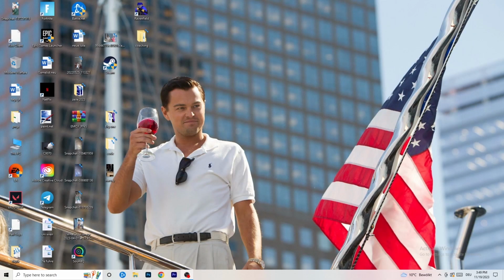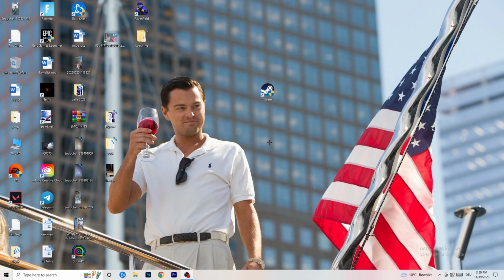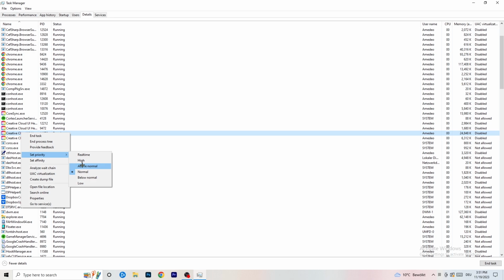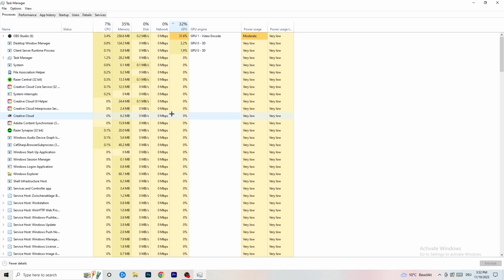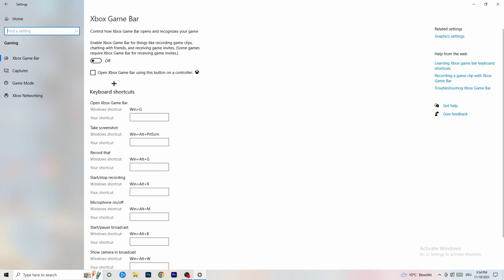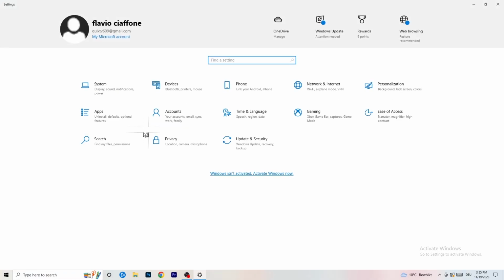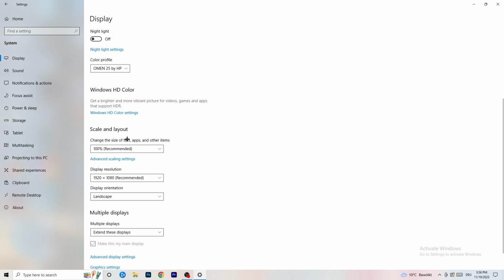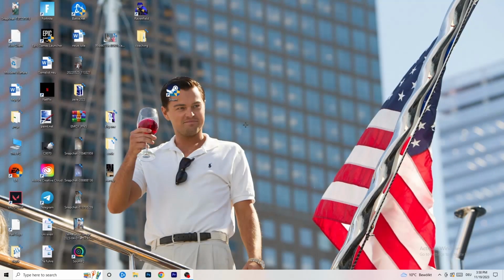Battlefield 5 - How to Fix Battlefield 5 Not Launching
How to fix Battlefield 5 not launching on pc,
How to fix Battlefield 5 not opening on pc,
Battlefield 5 pc not launching,
Battlefield 5 pc not opening,
Battlefield 5 not opening on pc,
Battlefield 5 not launching on pc,
Battlefield 5 not launching after update,
Battlefield 5 not loading pc,
Battlefield 5 wont launch pc,
Battlefield 5 wont open,
Battlefield 5 wont open pc,
Battlefield 5 not launching,
Battlefield 5 not launching pc,
Battlefield 5 won’t launch,
Battlefield 5 wont launch,
Battlefield 5 not launching Battlefield 5 ,